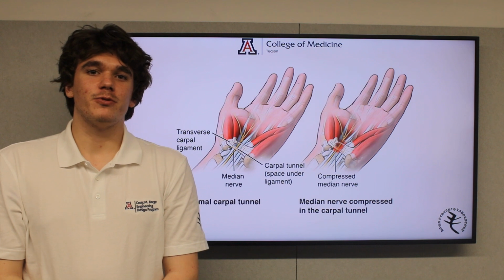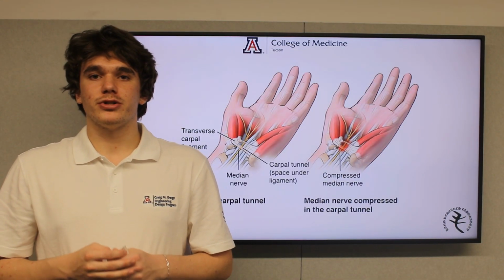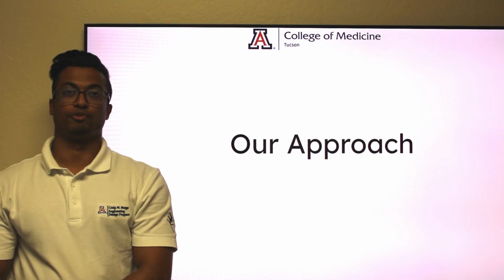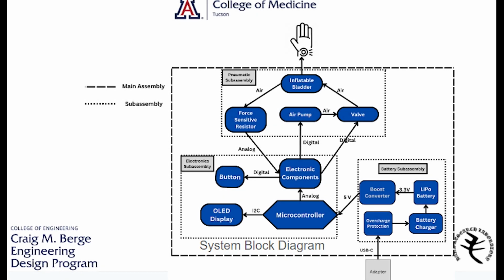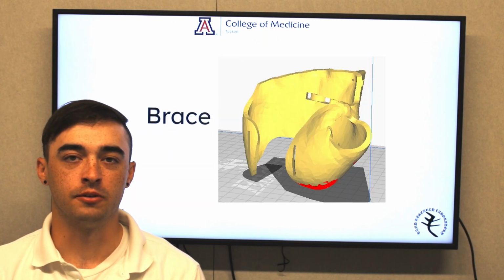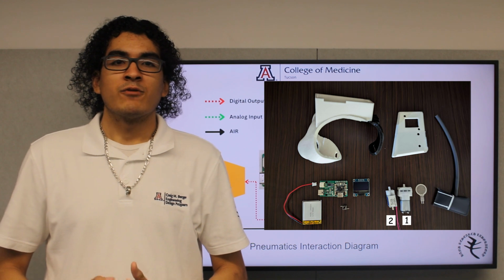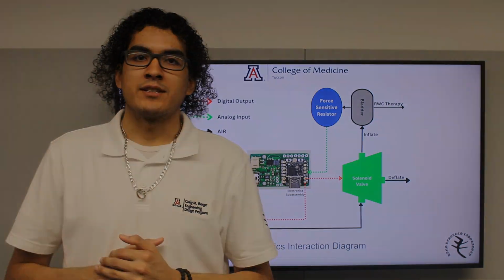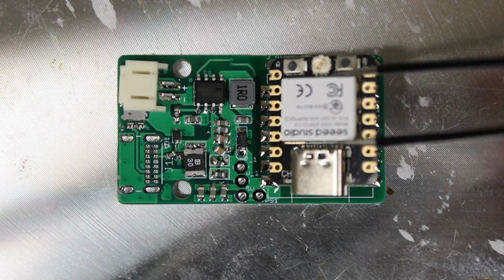24021 – Wrist Compression by Electronic Controller